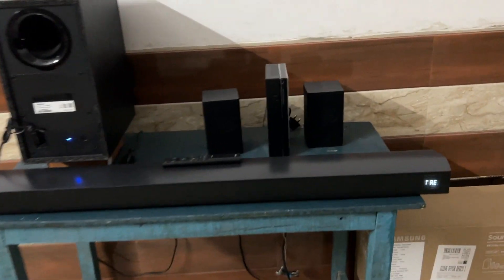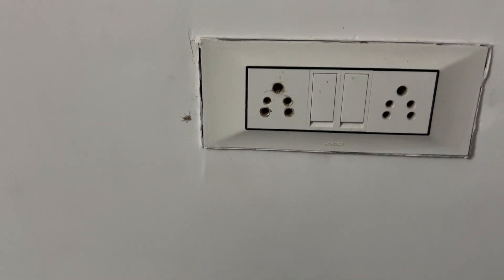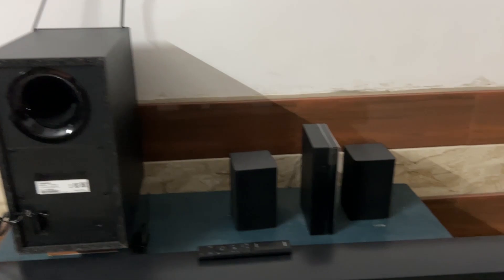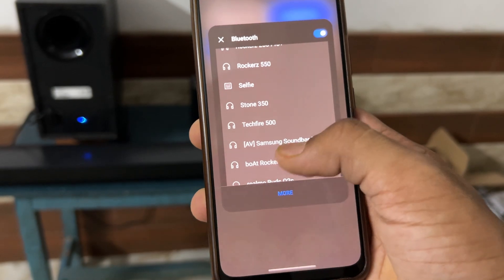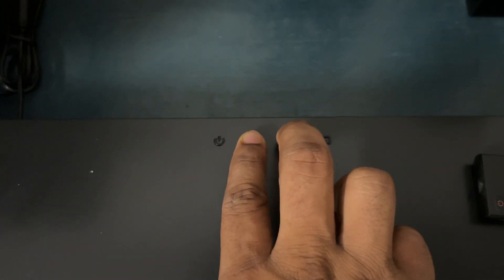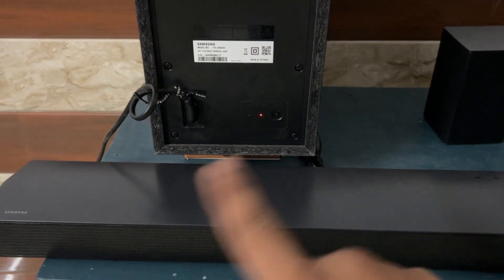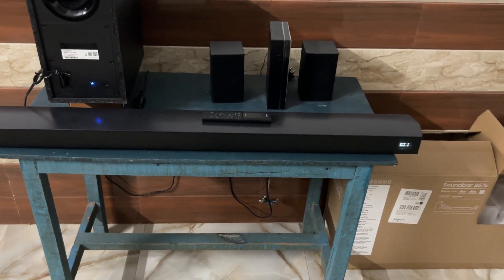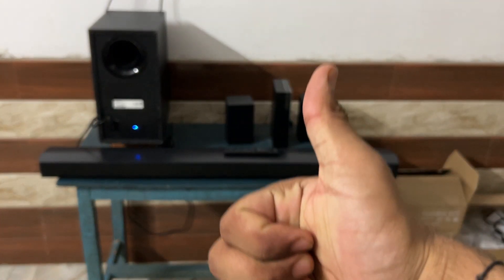How To Reset Samsung Soundbar Bluetooth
Are you experiencing issues with your Samsung soundbar's Bluetooth connectivity? In this video, we will walk you through a simple and effective method to reset your Samsung soundbar's Bluetooth settings and get your device working smoothly again

00:11 Step 1:- Soft Reset
01:35 Step 2:- Hard Reset

By following these simple steps, you should be able to reset your Samsung soundbar's Bluetooth settings and enjoy seamless connectivity with your devices.